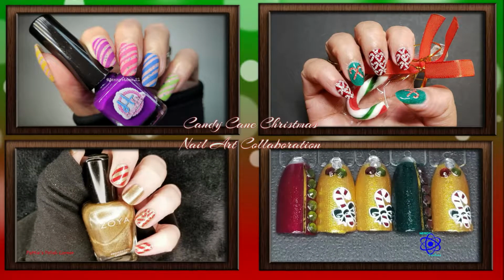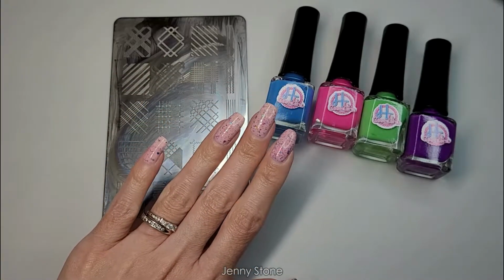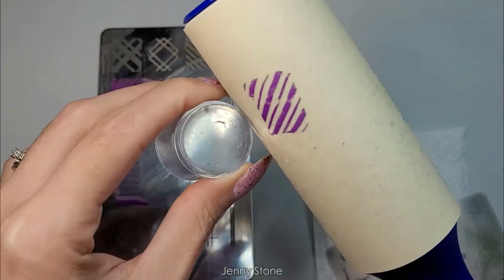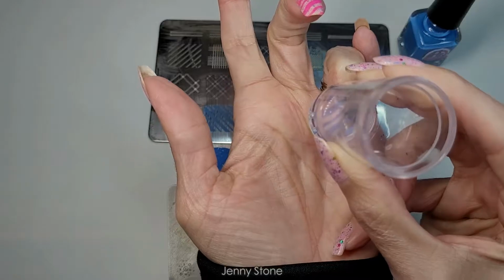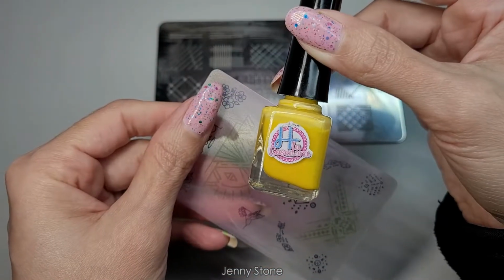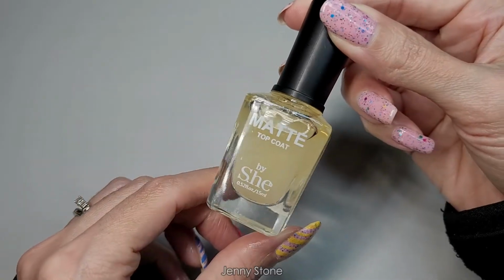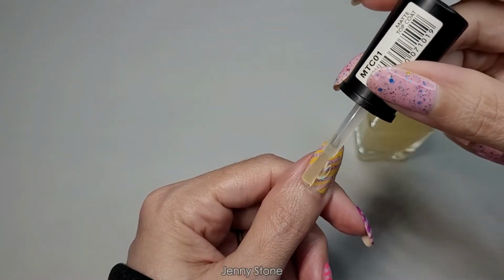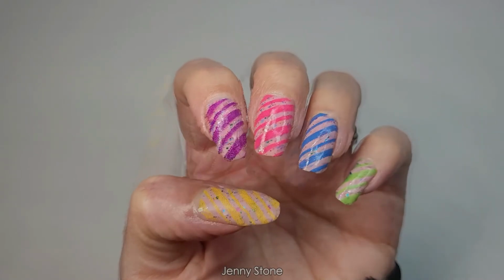Nail Art Tutorial Manicure Christmas Candy Canes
Are you ready for another fun Christmas nail art design? This week the theme is Christmas Candy Canes and I chose pastel shades to create my design. I used H la Cosedora stamping polishes which are all so beautiful and another Ejiubas stamping plate! The base nail polish is my new one from Shop Miss A and I'm also testing the Matte Top Coat which I will share in an upcoming haul video!

H la Cosedora
DaBaDee
Pink Candy
Kryptonite
Purple Rain
Hello Sunshine

Ejiubas - EJB-08